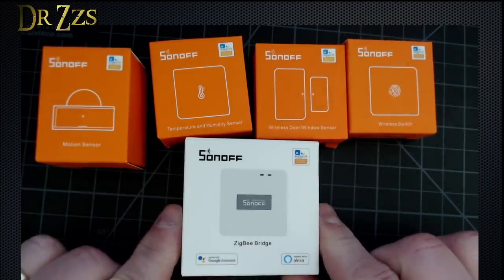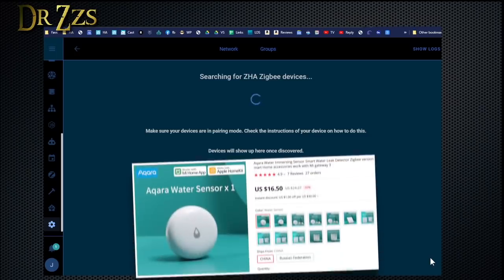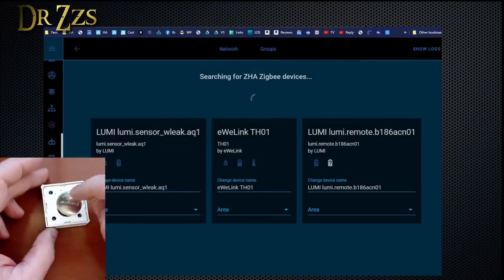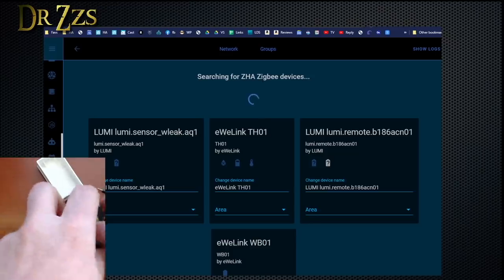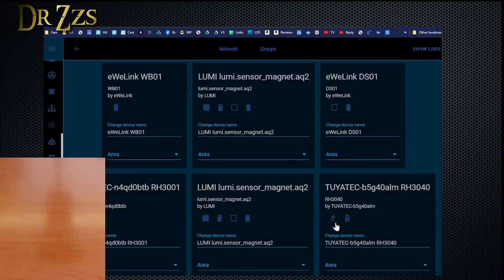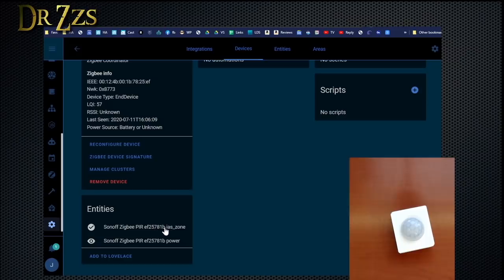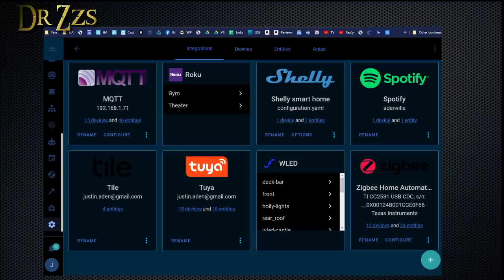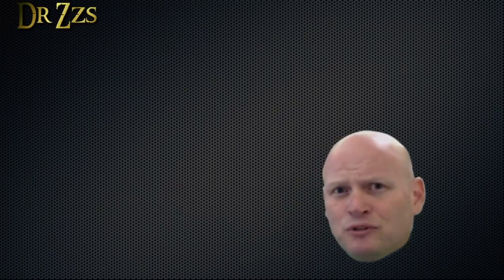It Works! Sonoff Zigbee & ZHA Home Assistant Integration +Aqara + Zemismart Tuya - They all work!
Sonoff is selling a $4 Zigbee dongle that works great with Zigbee Home Automation (ZHA) Integration for Home Assistant.  I was able to successfully pair Sonoff and Aqara and Zemismart (Tuya) devices with this dongle and ZHA.  The devices appear in Home Assistant without any issues.

The best list of which Zigbee Devices are compatible with different Hubs and Software is here:  (Thanks Blakadder!)

Links to buy these devices:
Sonoff Zigbee Dongle
Sonoff Zigbee Temp Sensor
Sonoff Zigbee Motion Sensor
Tuya Zigbee Temp Sensor
Aqara Motion Sensor
Aqara Temp Sensor
Aqara Leak Detector
Aqara Big Battery Button
Zemismart Zigbee Door Sensor
Zemismart Zigbee Motion Sensor